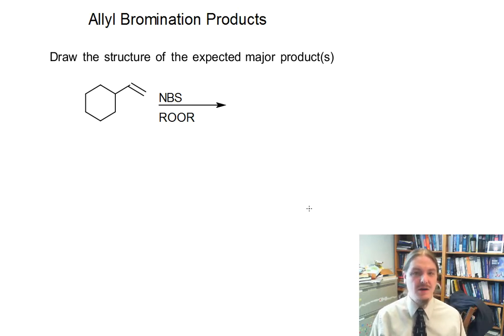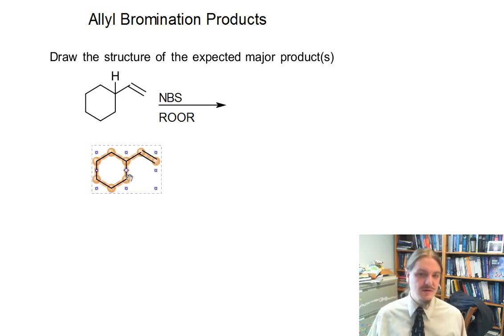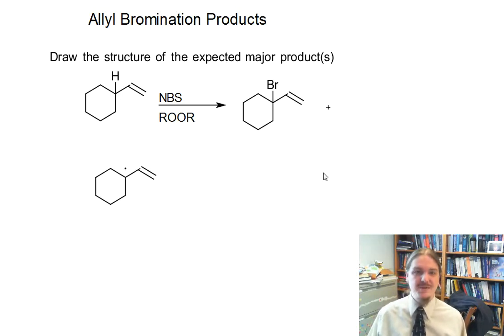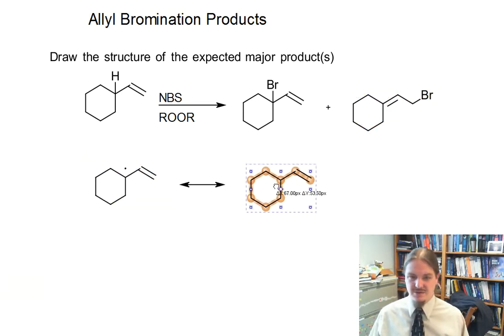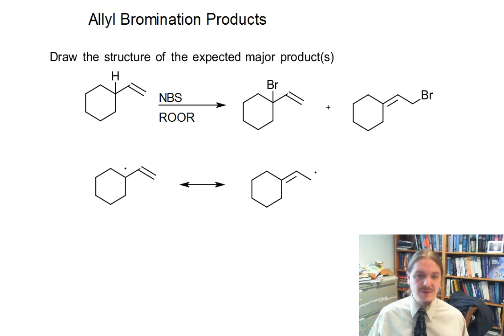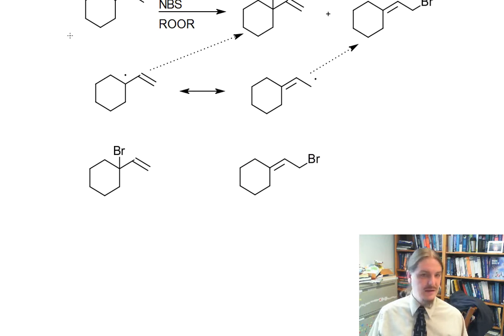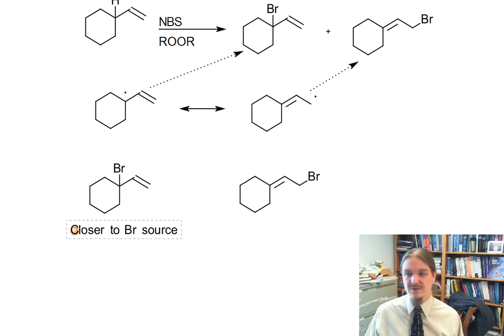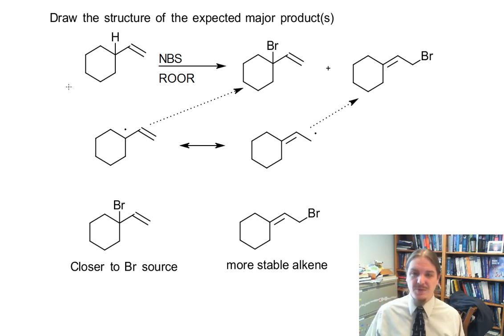Allylic Bromination Products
Dr. Norris works